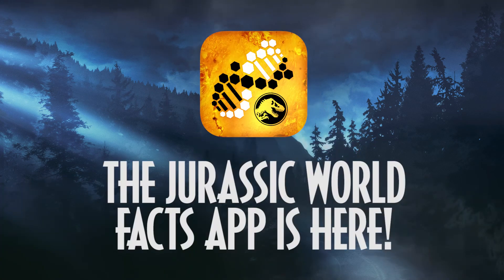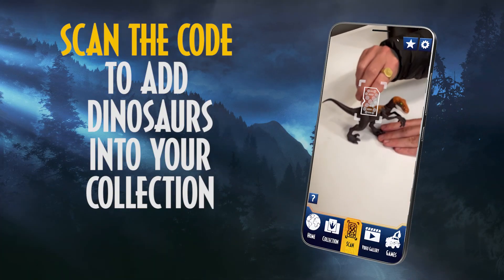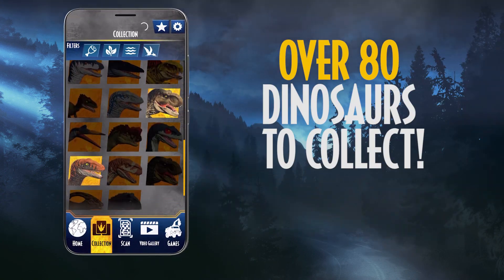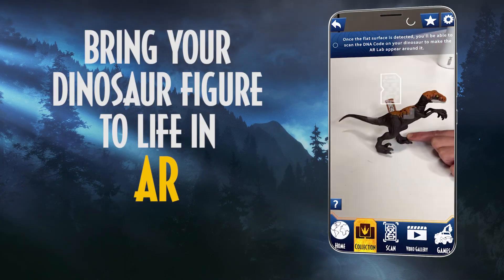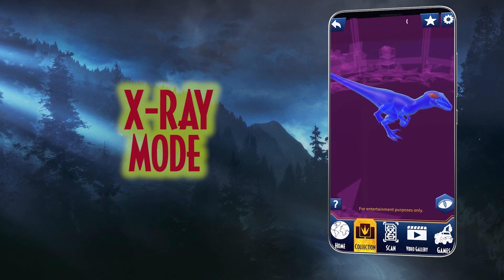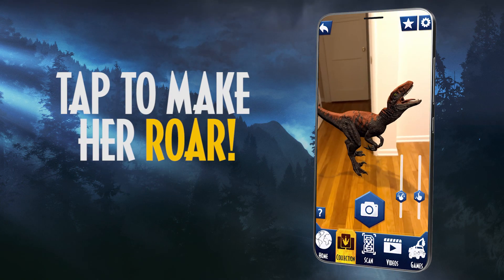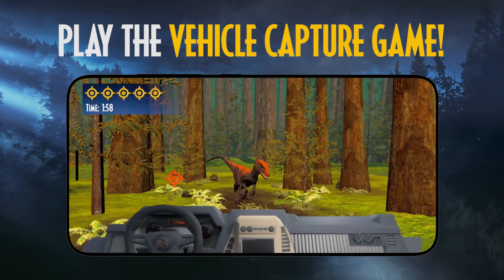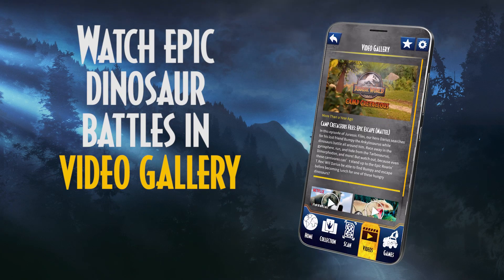Jurassic World Facts Application เวอร์ชันใหม่ สแกนไดโนเสาร์แล้วไปสนุกกัน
ฟิกเกอร์ไดโนเสาร์จาก Mattel มีแถบ DNA ติดมากับตัว
มาเพิ่มความสนุกในการเล่นขึ้นอีกด้วยการดาวน์โหลดแอปพลิเคชัน Jurassic World Facts (ใช้ได้ทั้งระบบ Android และ iOS) ลงบนอุปกรณ์ของคุณเองเพื่อสแกน DNA ที่ซ่อนอยู่และดูไดโนเสาร์ของคุณราวกับมีชีวิตจริง